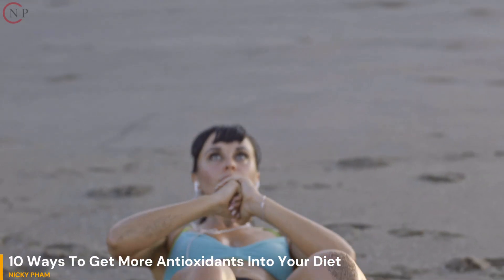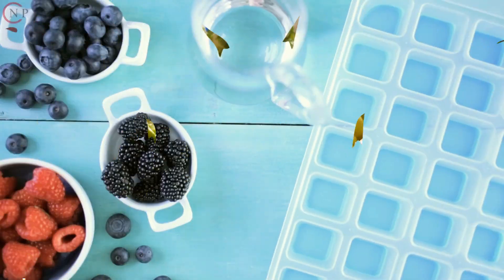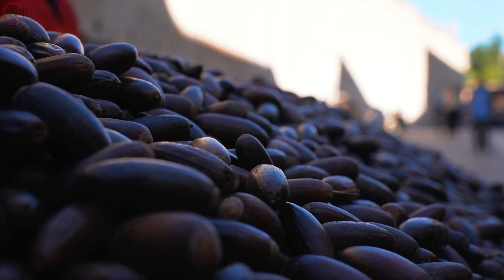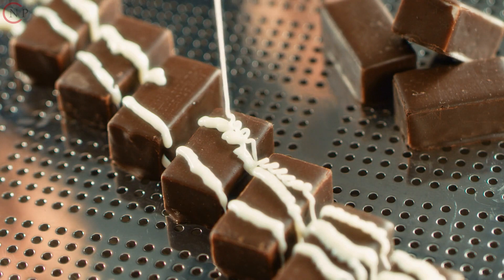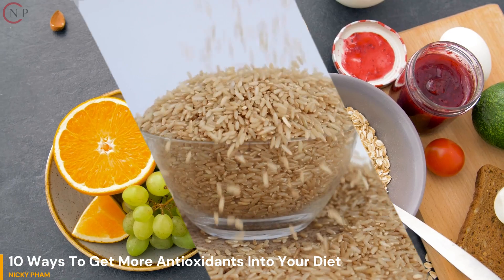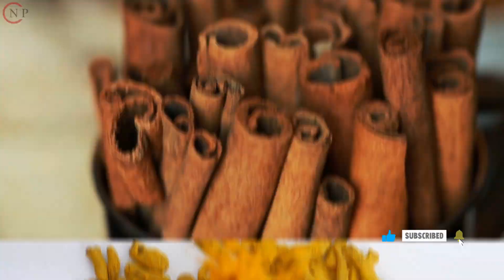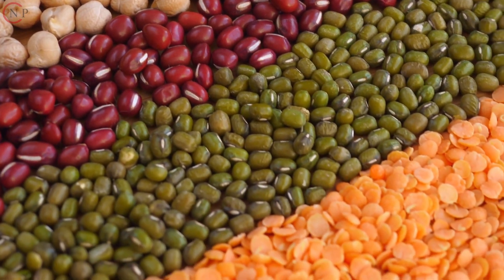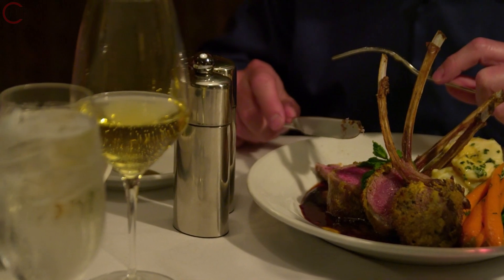10 Ways To Get More Antioxidants Into Your Diet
Antioxidants play a crucial role in maintaining good health by preventing free radicals from damaging cells. Increasing your intake of antioxidant-rich foods is a fantastic way to improve your health and well-being. Some simple suggestions for increasing your intake of antioxidant nutrients:

One should increase their consumption of fruits and vegetables since they are full of healthy antioxidants.

Green tea is an excellent way to maintain hydration and detoxify your body throughout the day.

Spices like turmeric, cinnamon, and ginger may enhance the flavor of your food while also providing a healthy dose of antioxidants.

4. Munch on some nuts or seeds; they're nutritious, filling, and a terrific source of antioxidants.

Select dark chocolate instead of milk or white chocolate to satisfy your sweet craving and your body's need for antioxidants.

You may simply enhance your health and boost your antioxidant intake by following these easy guidelines. If you haven't tried it yet, why not today?